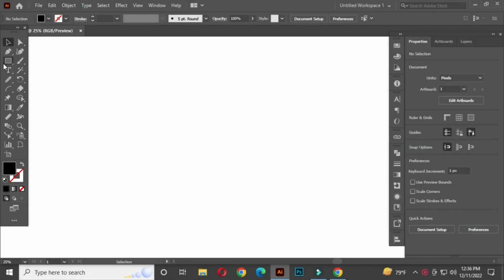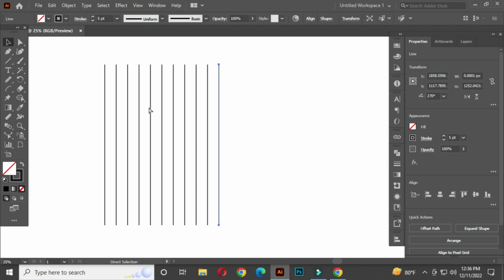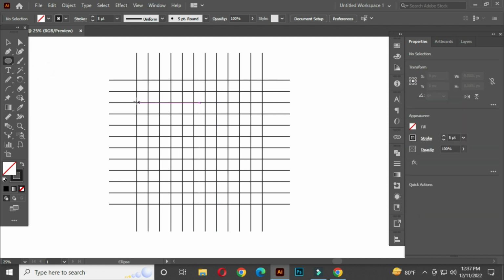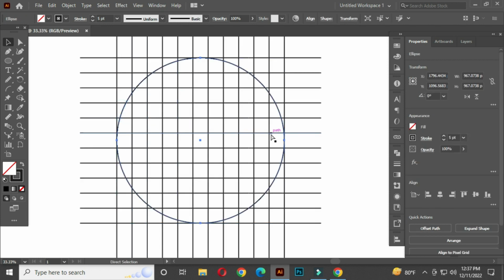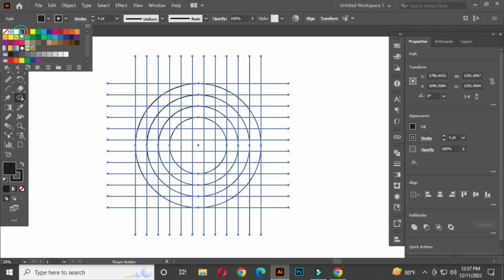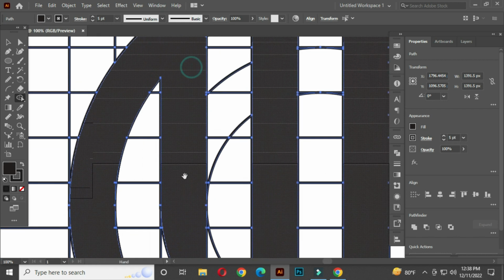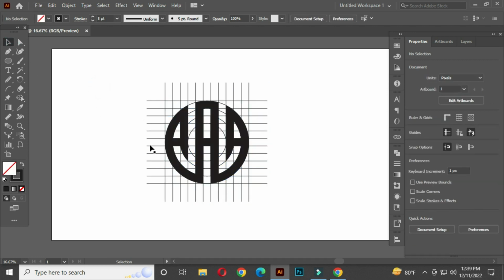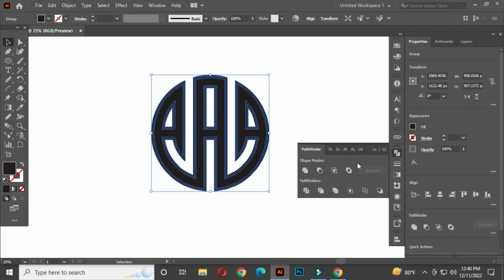How To Design A Monogram Logo Using Grid Method | Adobe Illustrator Tutorial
How To Design A Monogram  Logo Using Grid Method | Adobe Illustrator Tutorial |SIKDER ALHAZ

Hello Everyone, In Todays Tutorial I will Show You How to Design a Monogram  logo Using Grid System .